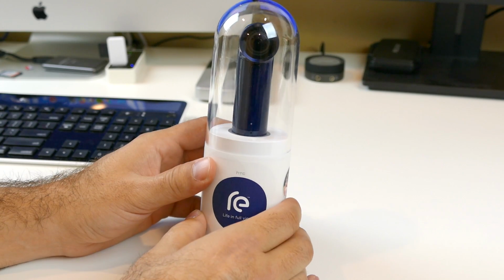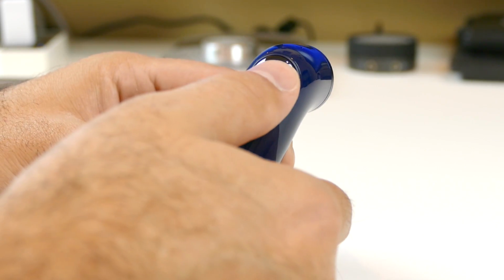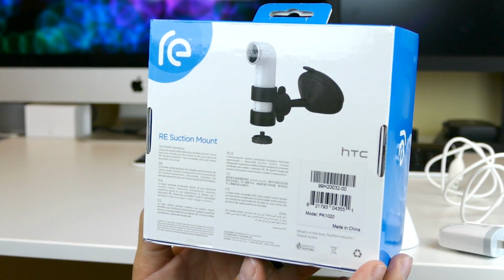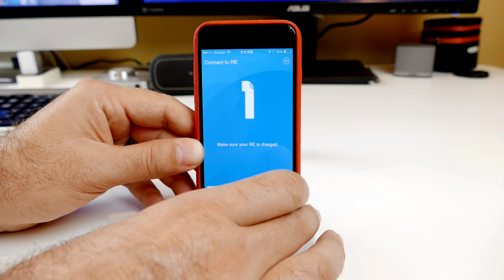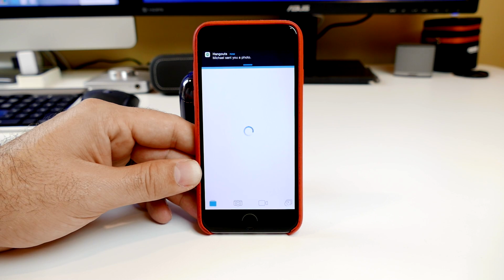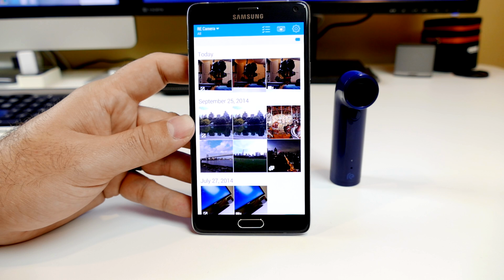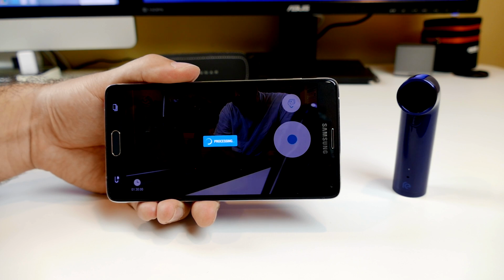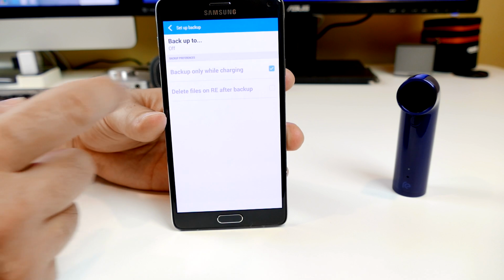HTC RE - Unboxing, First Look and Samples (w/ Suction Mount & Charging Stand)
This is a strange looking camera from HTC with some cool capabilities. The jury is still out on it for me but so far I am enjoying using it and happy the results coming from the 16 mp camera.

Equipment and Gadgets I use!